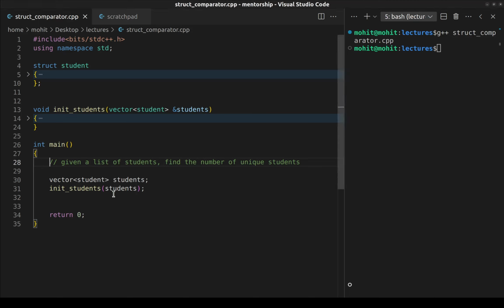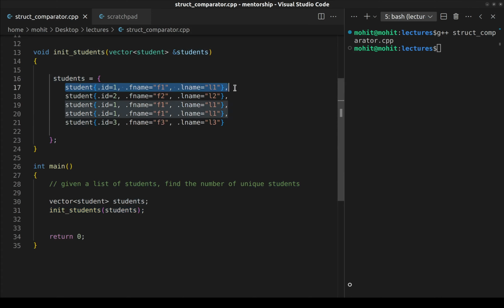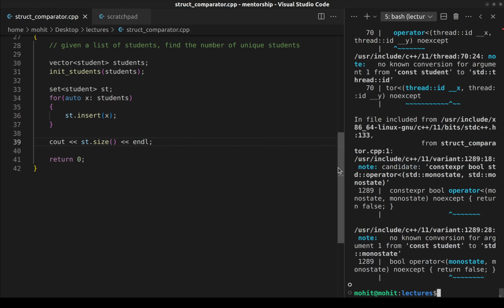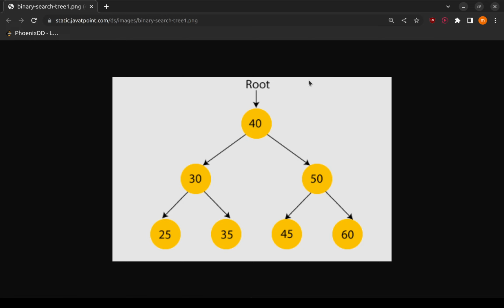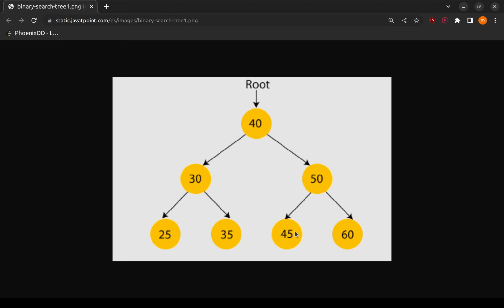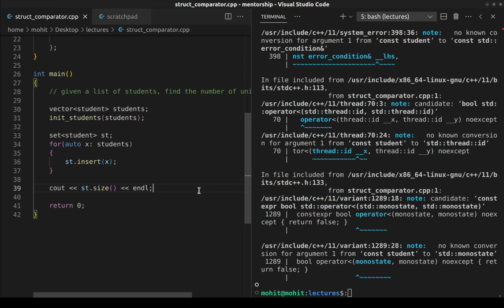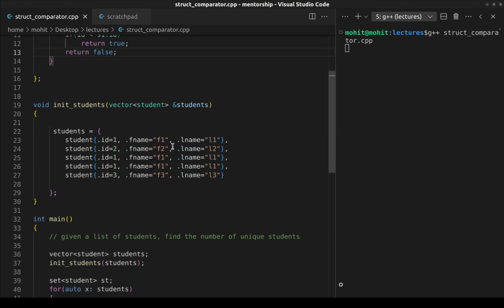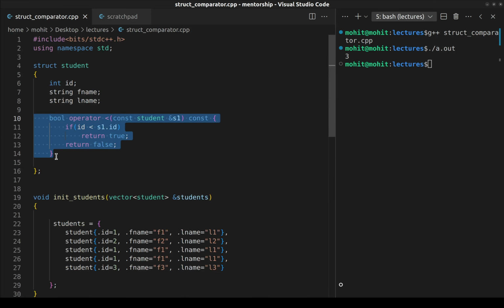debugging a weird issue with set and struct in c++